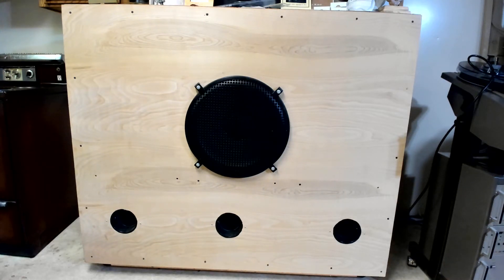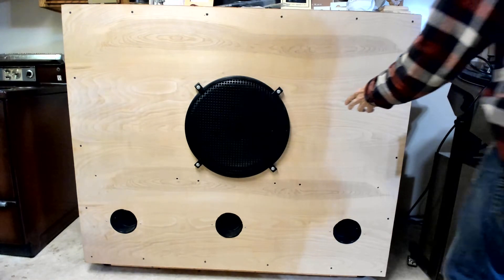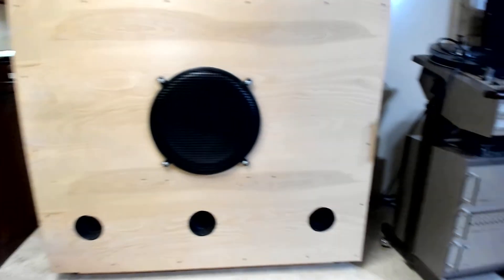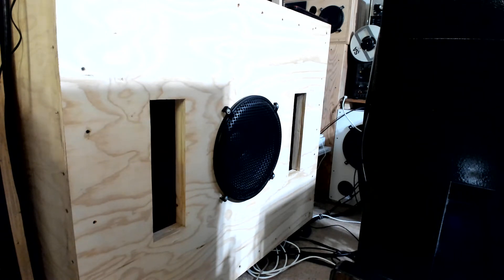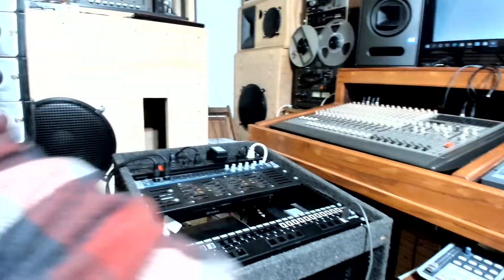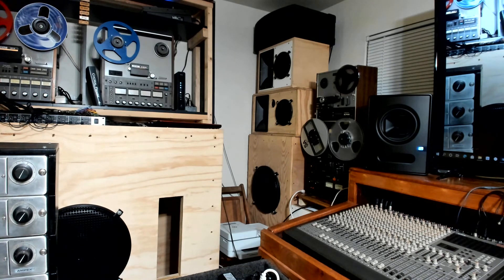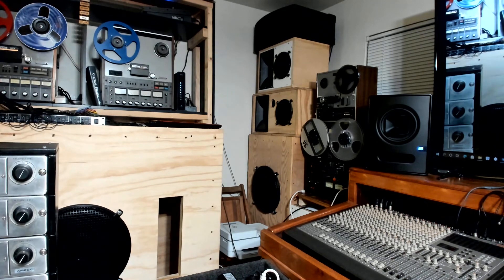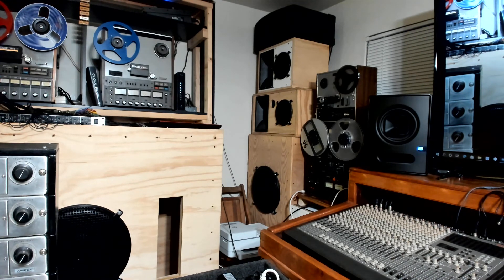Titanic 18 Inch Subwoofer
Starlight G Recording   Talks About His Subwoofer Speakers***